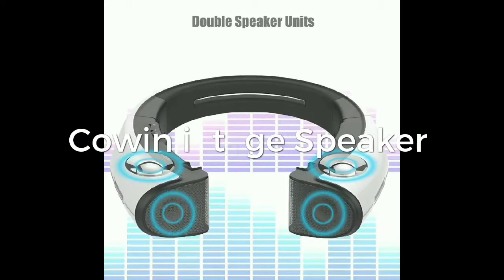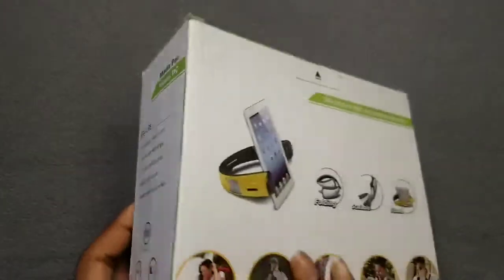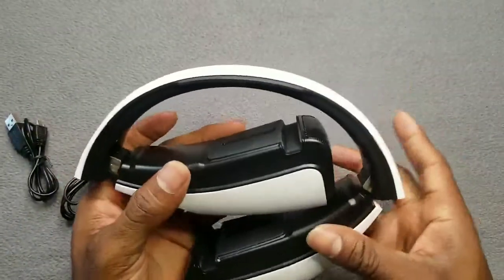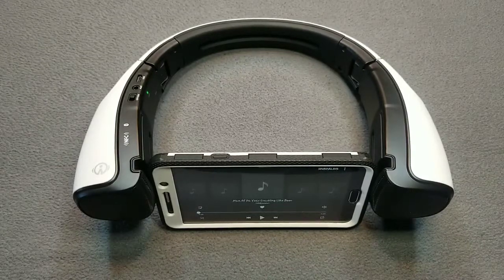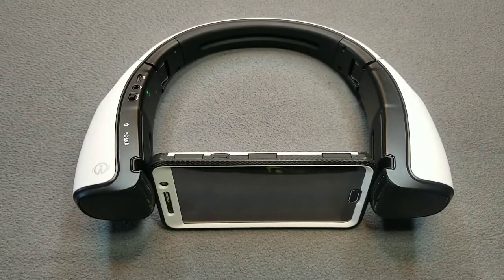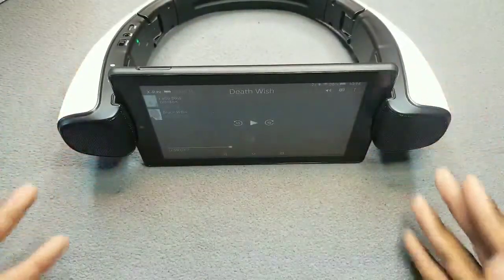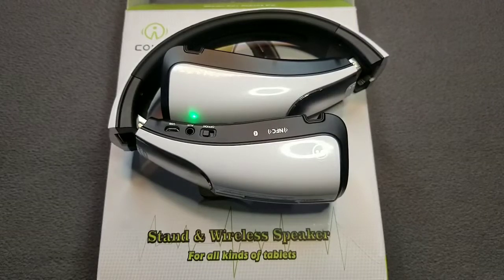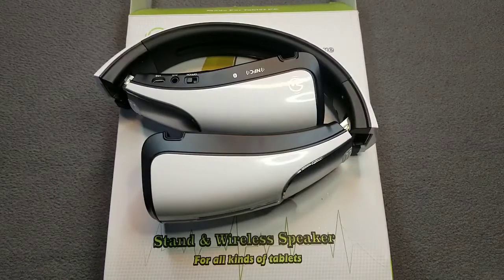Cowin iStage Bluetooth Stand/ Neck Band Speaker Review by Slick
The Speaker

Features & details

Bluetooth Advanced Connecting: Bluetooth connection turns to be faster and more stable. The advanced Bluetooth Chip makes contribution to power saving, and the connecting distance between speaker and device is up to meters.

Connection with NFC and AUX: The function of NFC provides a faster and more convenient way for connection, besides, AUX can be also used to connect the speaker with device, making life become easier and enjoyable.

Stereo Sound Dock Stand Speaker with grooves for holding: Offer real and wonderful experience while listening to music or playing games or watching movie with the stand grooves.

Hands-free Talk: The built-in microphone with high quality supports hands-free talk, sounds can be heard clearly, offering more convenience for communication.

Long Time Playing: Built-in high capacity rechargeable li-ion battery for 8~10 hours’ playing, safe and durable, only 3 hours spent for full charge. There is an indicator for referring the working status.